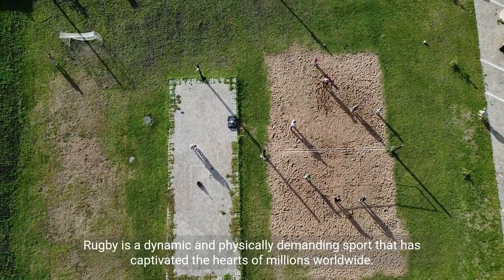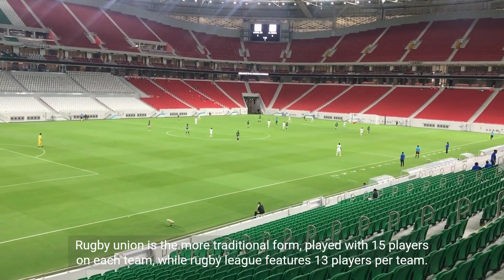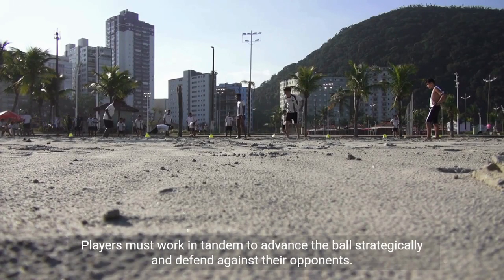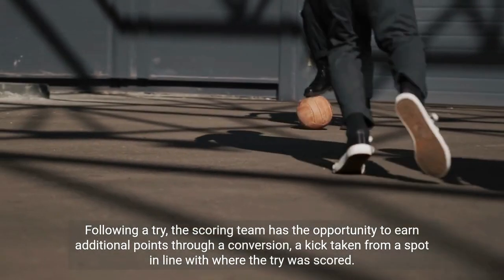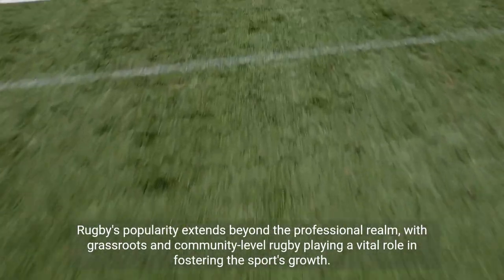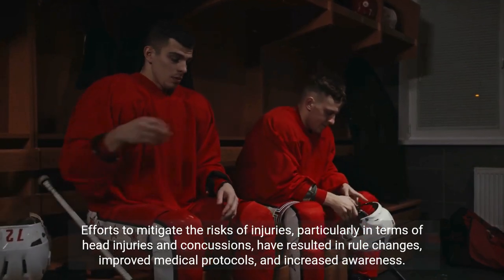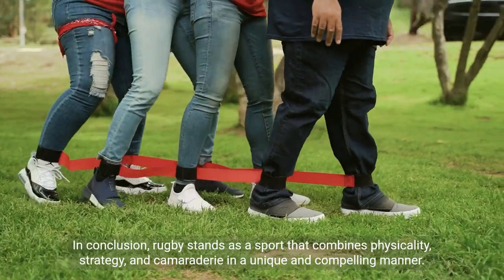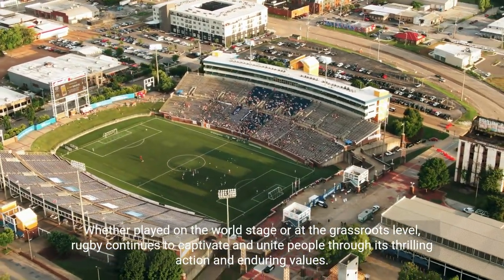"Experience the intensity of rugby's collisions and camaraderie! 🏉 RugbyThrills"